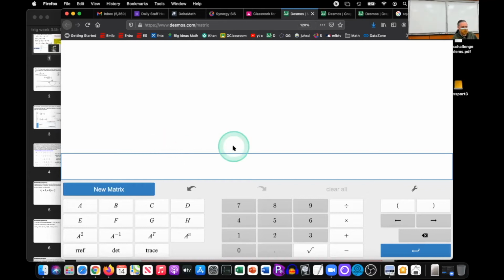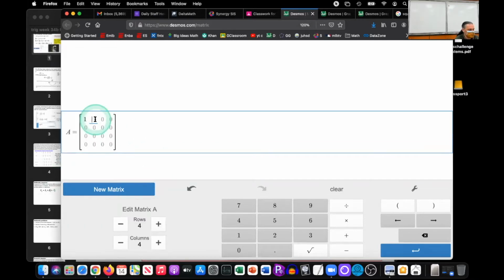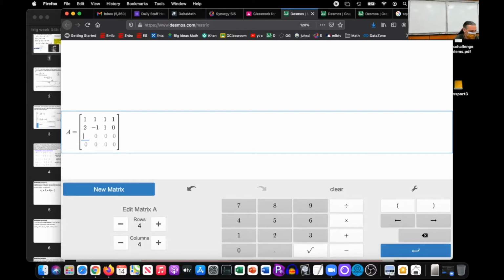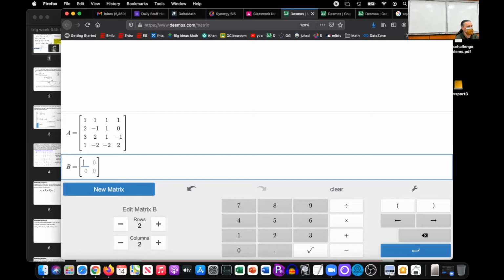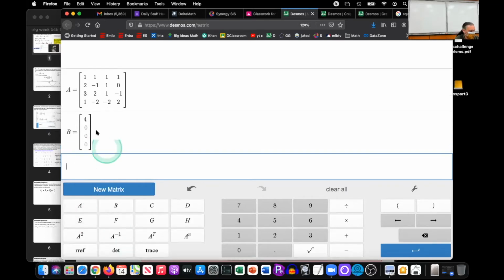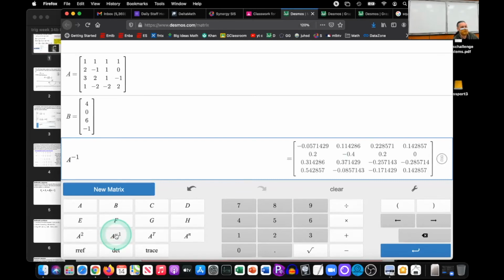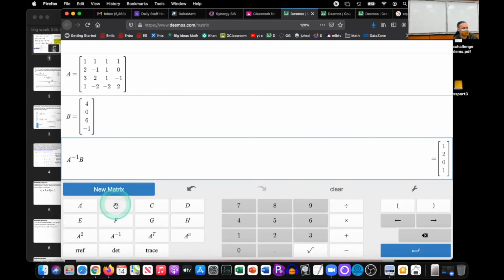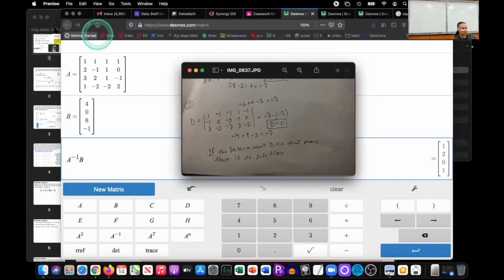trig week 34b Friday : warmup